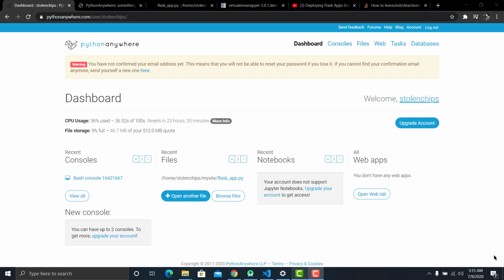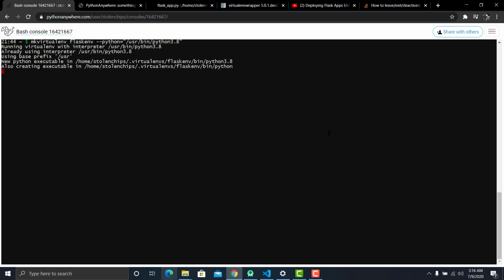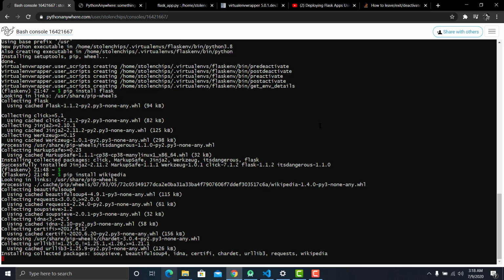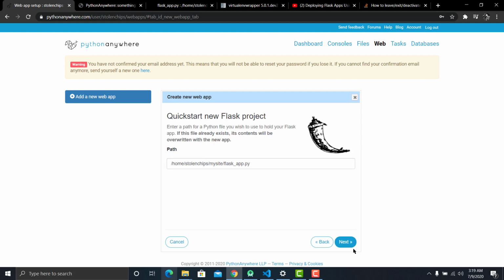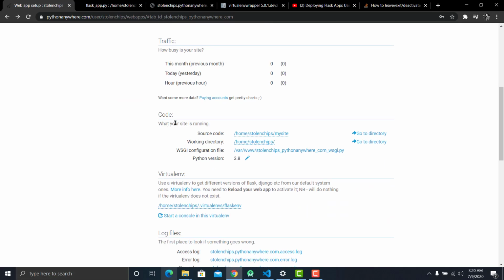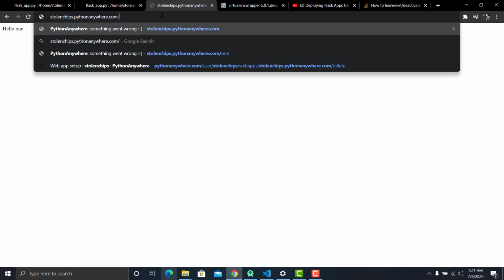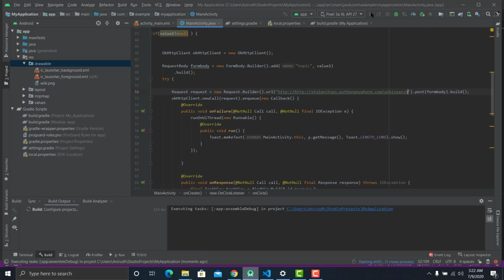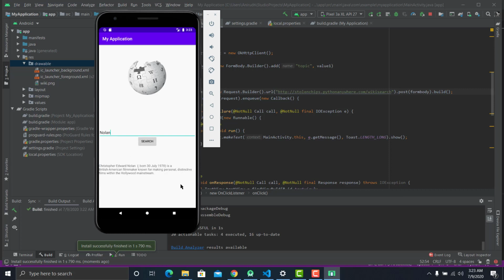Deploy the flask Server to the Cloud - Flask Android Tutorial : Part 5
Using Flask , You can make a server from scratch and use it for your Android Application. This series teaches how to use the flask server as a backend for your android app and also run python scripts in it.